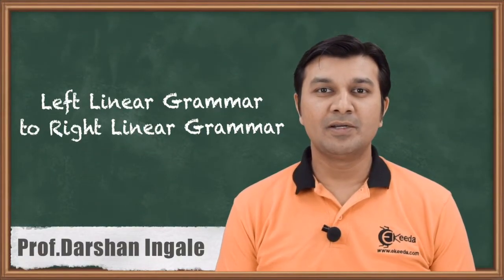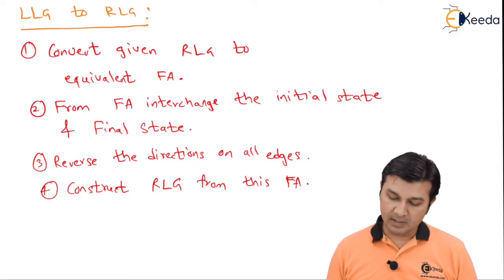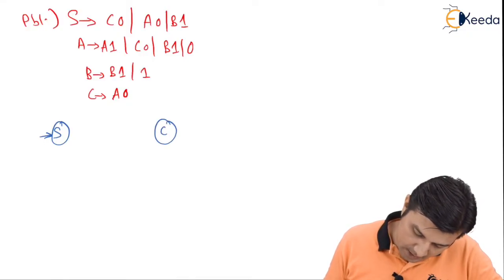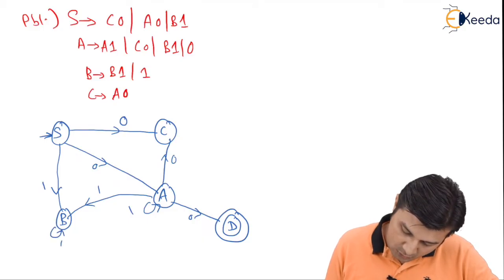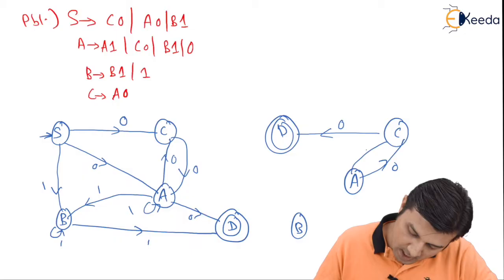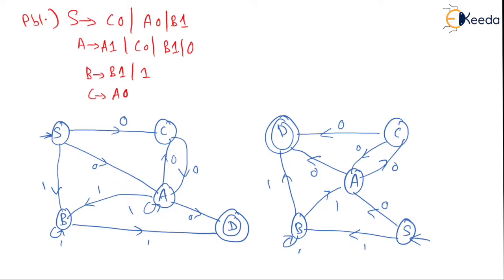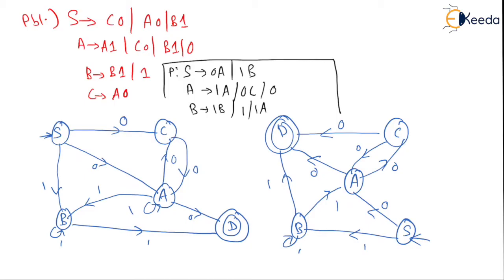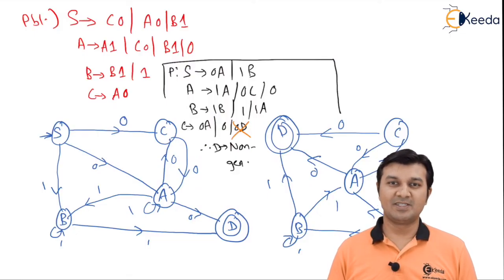Left Linear Grammar to Right Linear Grammar